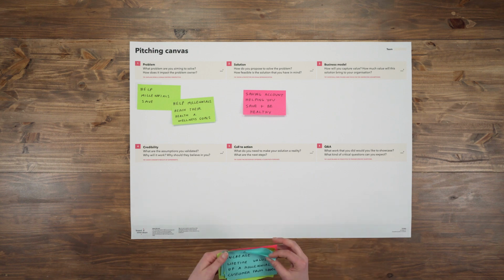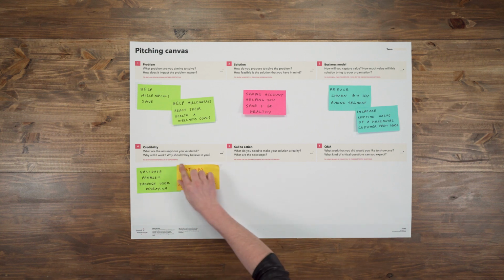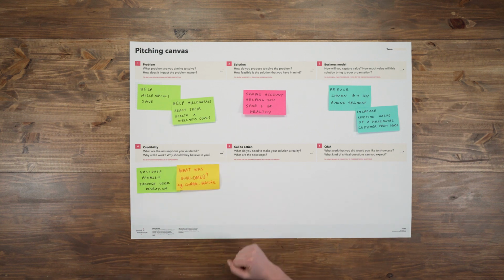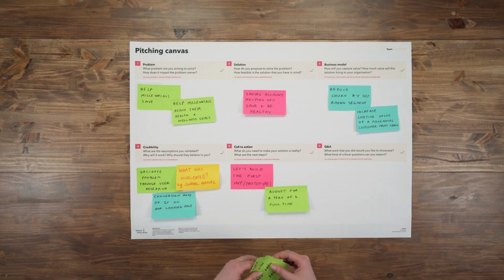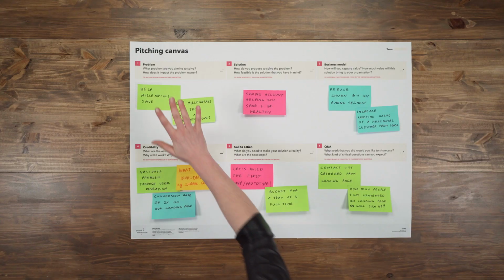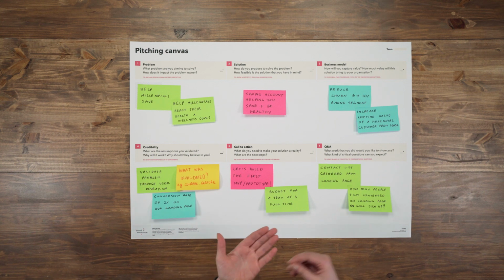Pitching canvas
Build the storyline of your pitch, covering all essential building blocks: problem, solution, business model, credibility and call to action.